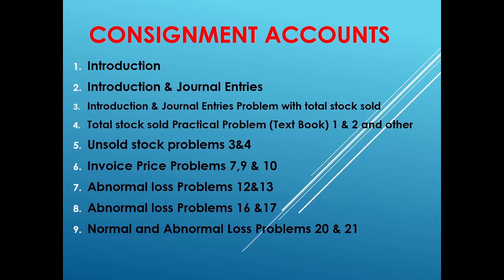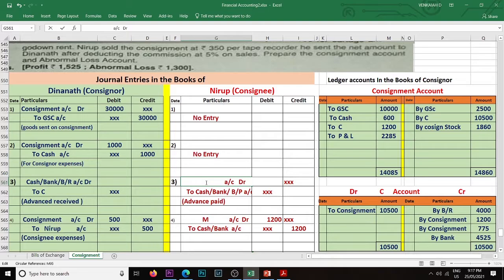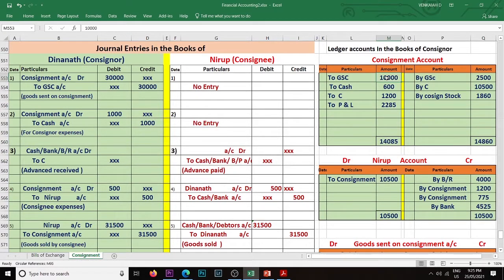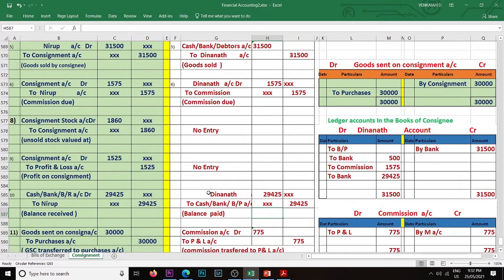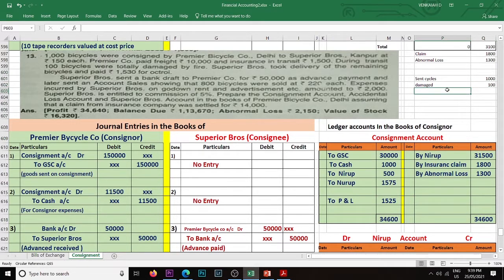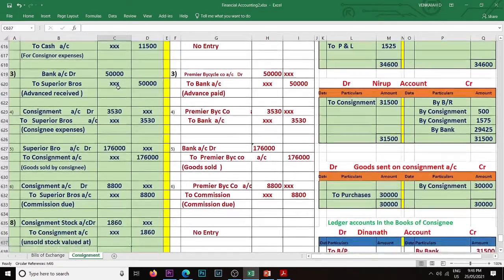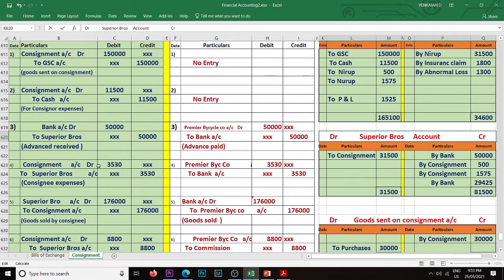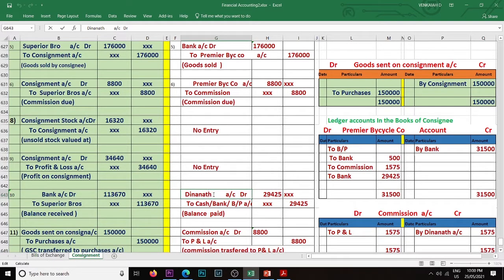I B.Com-II SEM-FA2-Lec22-Dr D Venkaiah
Abnormal Valuation